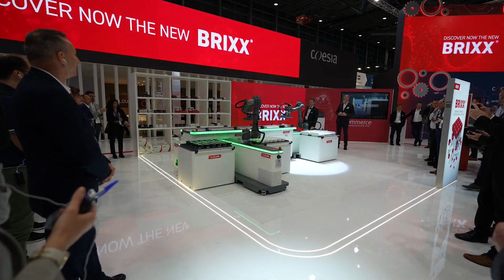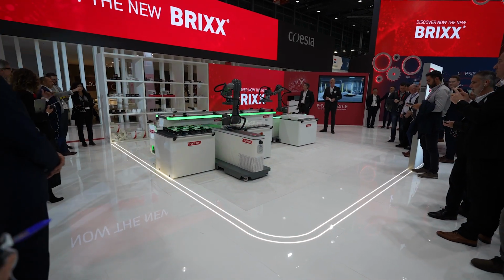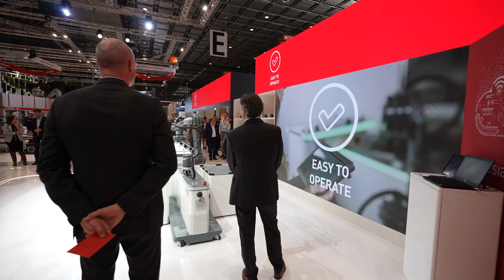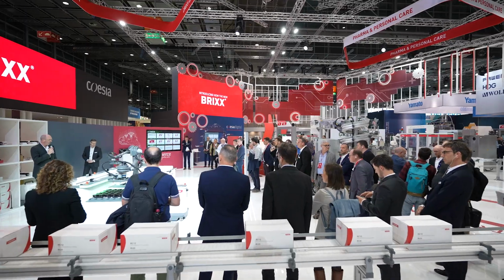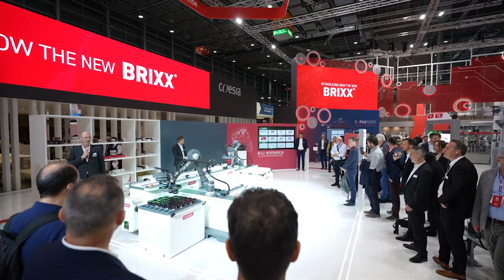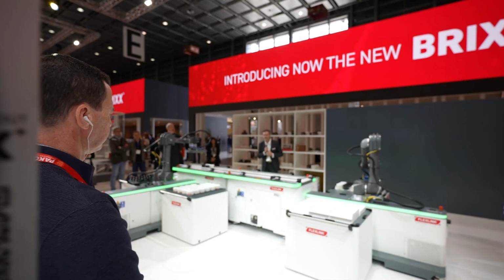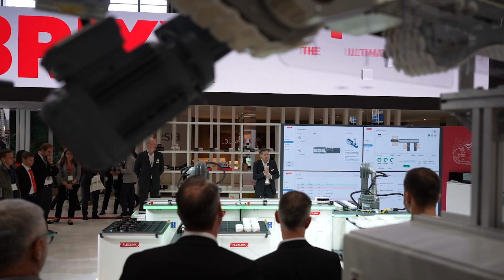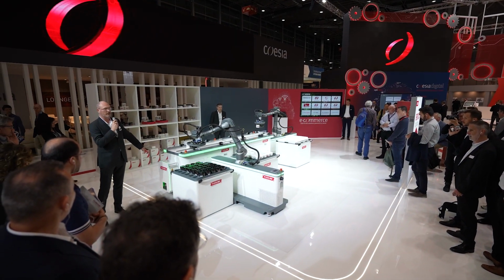Coesia at Interpack 2023 | BRIXX® by FlexLink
Remodel your operations anytime with a modular click-and-play system.
BRIXX® by FlexLink is designed to automate current manual packing operations through a flexible solution adapting to a wide range of products.